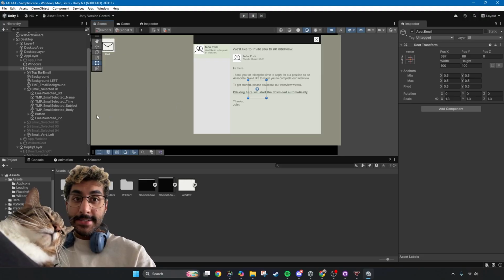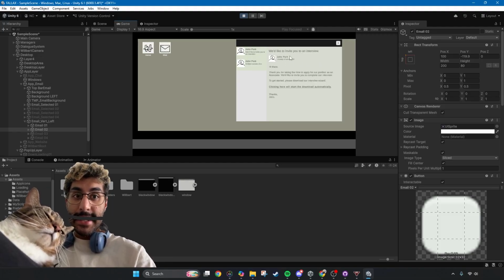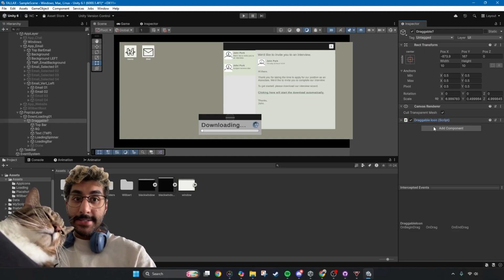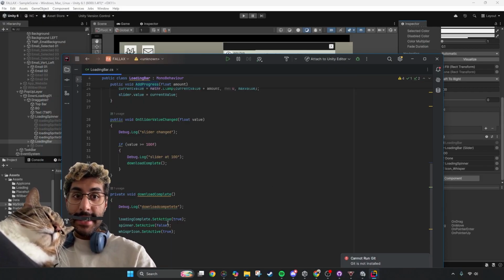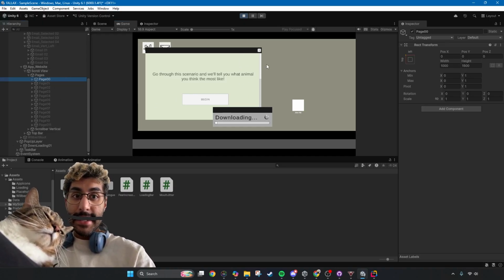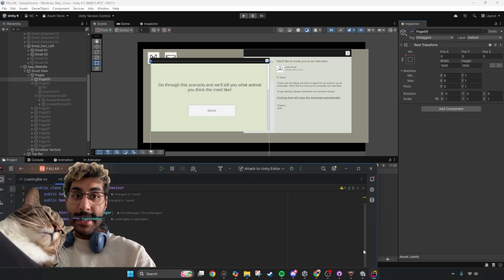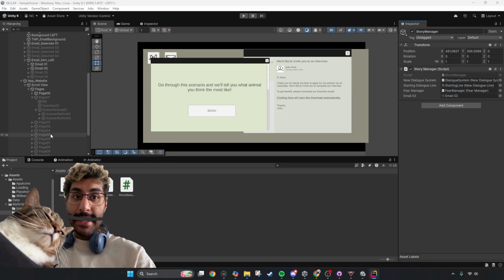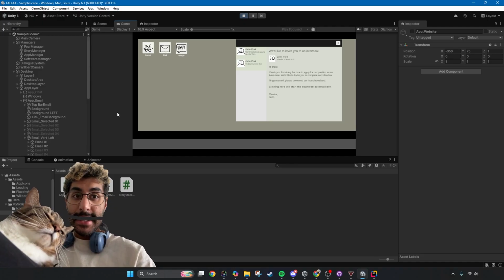Final Major Project Devlog #11- The Email & Web Apps [EASTER SPECIAL]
it was easter so i had an extra week hooray

also i got a new mic is it nice